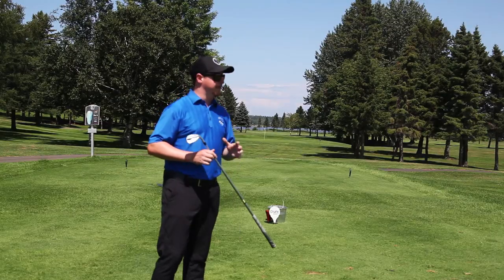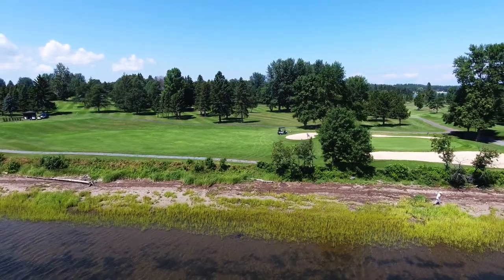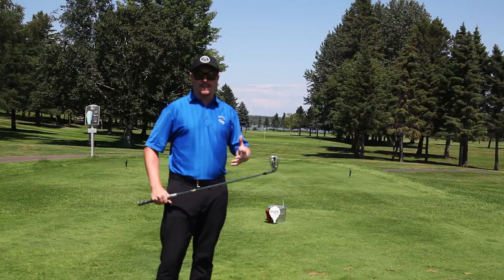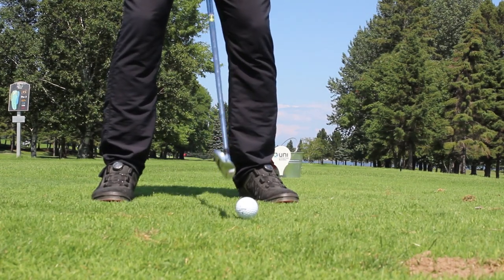How to hit the Contendo Hole @ Gowan Brae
In this video CPGA Pro Chad Townsend shows us how to hit hole #15 at Gowan Brae Golf and Country Club. Or as we affectionately call it, The Contendo Hole!